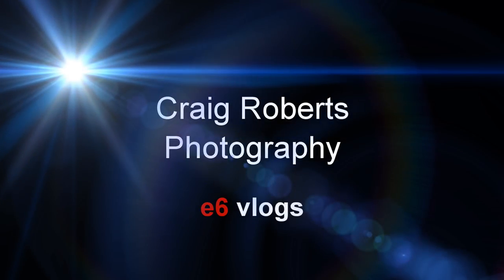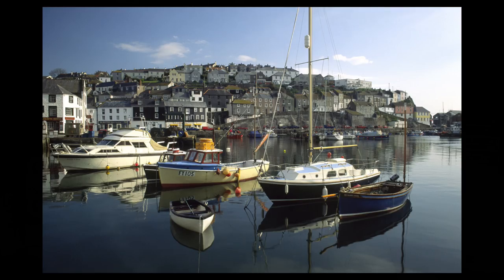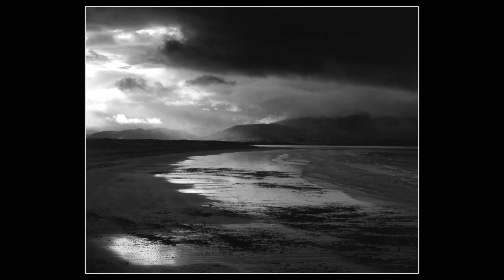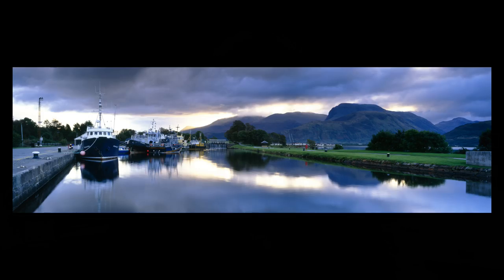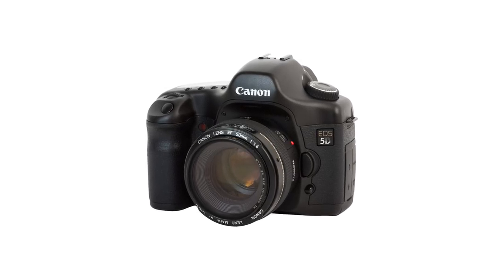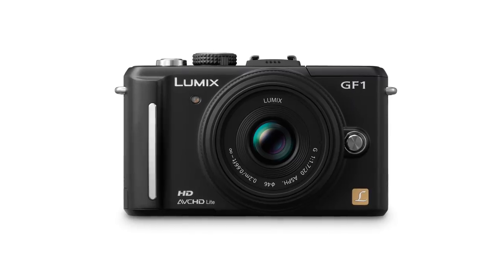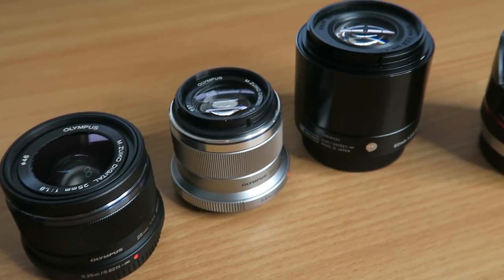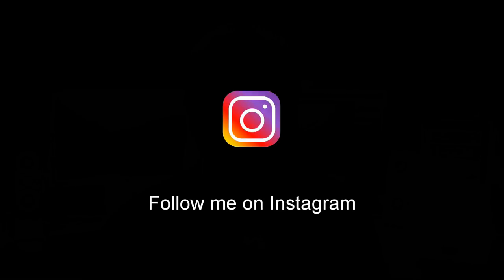What's in my Camera Bag? - '86-'17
A gear insight with a difference. This video looks at my current camera equipment list, but also the cameras I've used over the years that lead me to shoot mirrorless exclusively.

My camera gear:

Olympus OM-D E-P5

Canon G7X
iPhone 6s